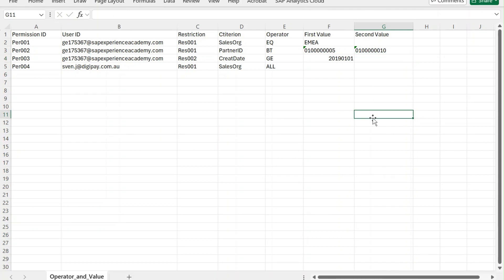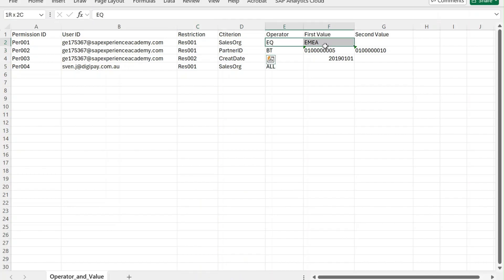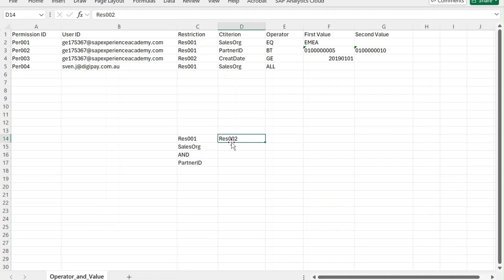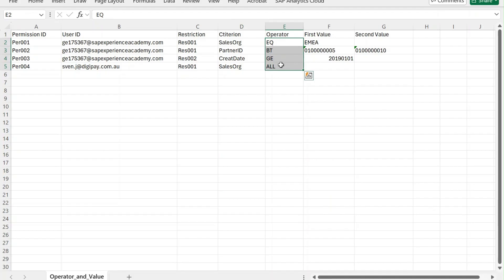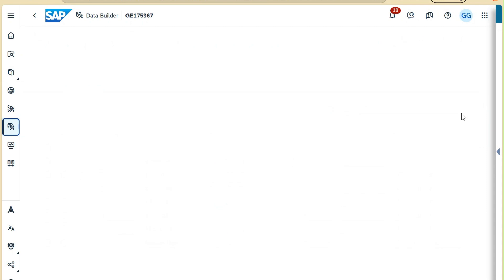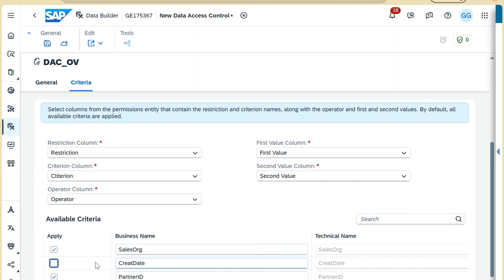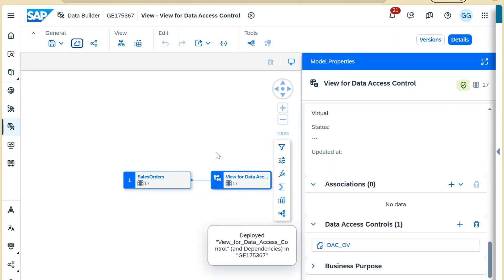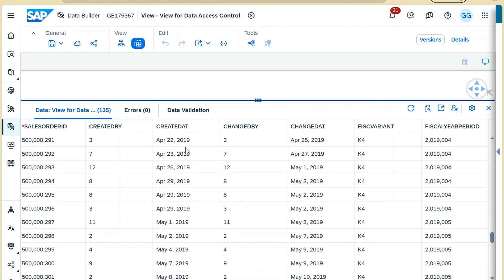23. Data Access Control - 2 | Data Builder | SAP Datasphere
Data Access Control in SAP Datasphere

Content:
Data Access Control in Data Builder,
Structure and permission table
Identifier and criteria,
Demo on creation of DAC.

excel tutorial,
excel project,
sql project,
SAP project,
SAP Datasphere tutorials,
SAP Analytics Cloud,
Relational Database,
Cloud connector,
SAP BW,
SAP Analytics Cloud,
,excel ,
microsoft excel ,
SQL database,
HANA Database,
S4HANA,
Data warehouse,
how to create table,
how to create view,
SAP BW vs Datasphere,
SAP Analytics Cloud vs Datasphere,
SAC vs Datasphere,
staging,
virtual data,
upload data into table,
Unified experience,
Key capabilities,
pricing,
Data integration,
Data cataloging,
Semantic modeling,
Data warehousing,
Data federation,
Data virtualization,
metadata,
Consumer-Centric Approach,
Data Cataloging,
Replication Flow,
Hybrid Cloud/On-Premise,
demo,
learning,
education,
training,
workspace,
SAP Data Analyst,
technology analysis,
technology used in data mining,
how to create dataset,
power bi learning videos,
sap latest technologies,
information technology youtube channel,
data visualization for data science,
technologies to learn,
sap datasphere overview,
how to create data element,
best youtube channel for data analytics,
Business builder in sap datasphere,
difference between data builder and business builder,
difference between data layer and business layer,
create fact model in business builder,
create consumption model in business builder
Data Access Control, DAC, Operator and Value